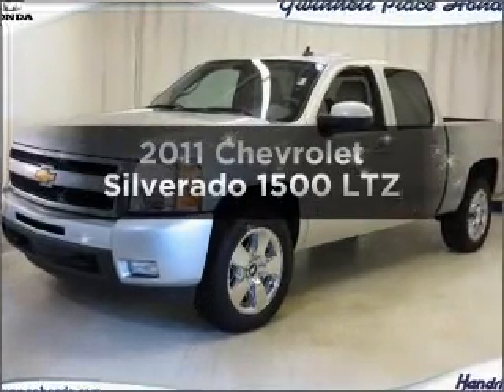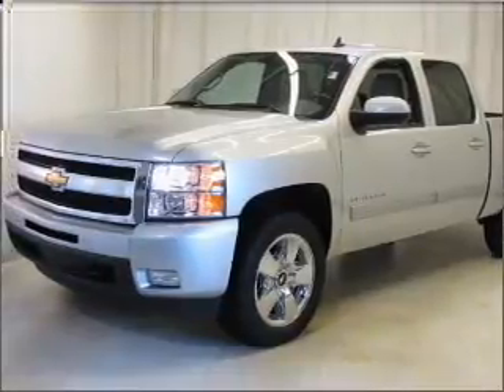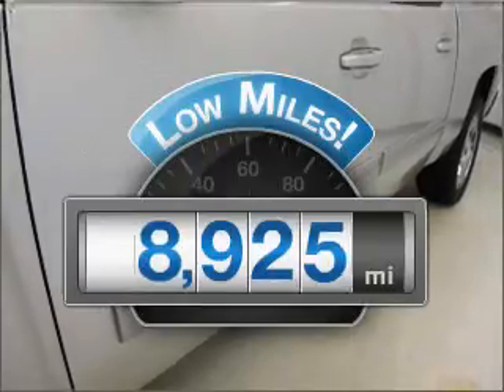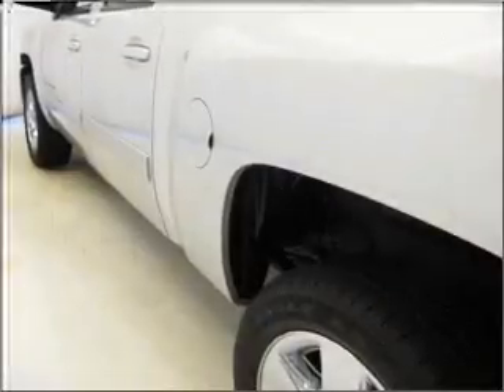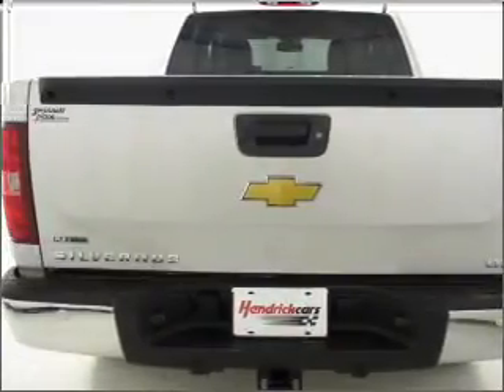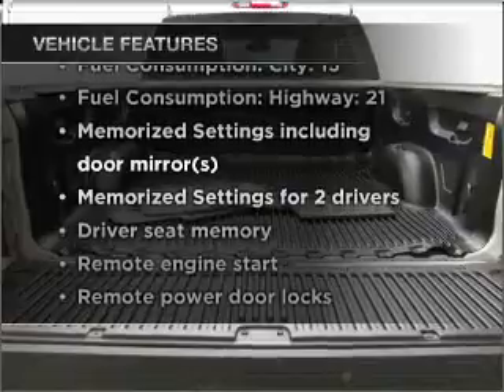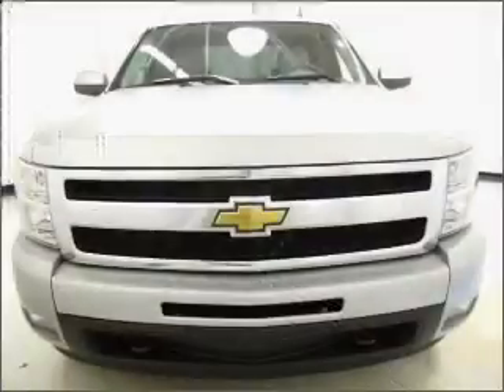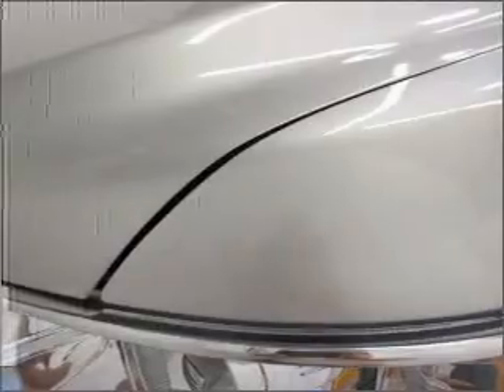2011 Chevrolet Silverado 1500 - Duluth GA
Year: 2011
Make: Chevrolet
Model: Silverado 1500
Trim: LTZ
Engine: 5.3 liter 8 cylinder 16 valve
Transmission: 6-Speed Automatic
Color: Sheer Silver Metallic
Mileage: 8925
Address:
3325 Satellite Blvd